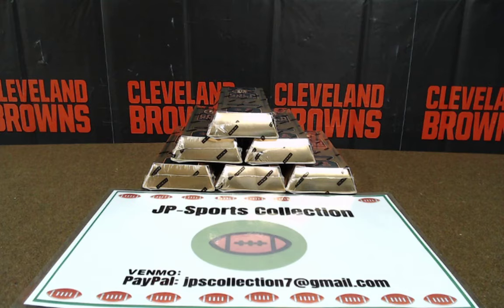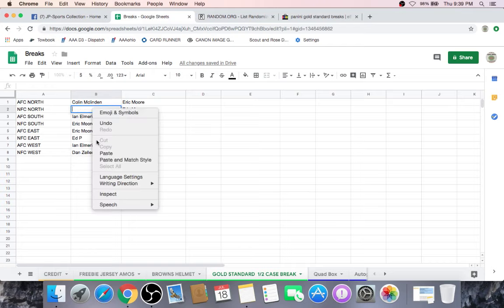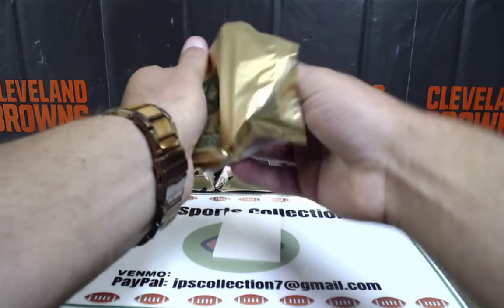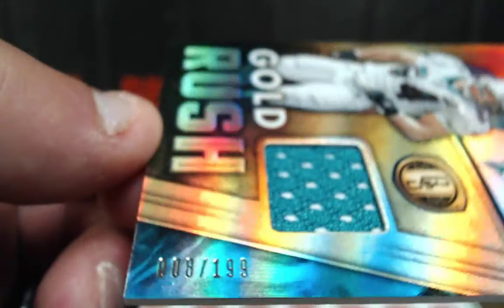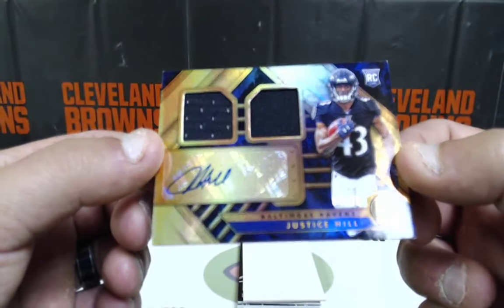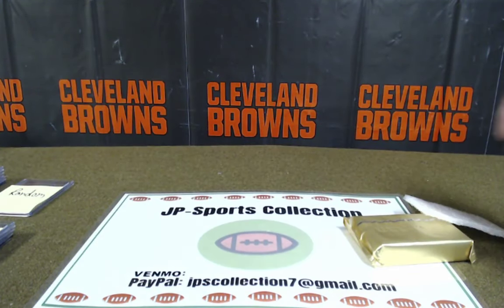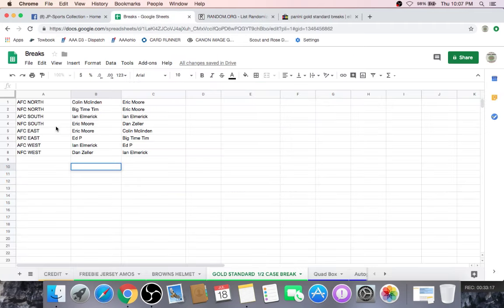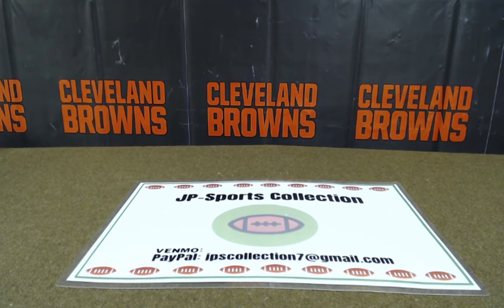2019 Panini Gold Standard 1/2 Case Break 7/18/19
2019 Panini Gold Standard 1/2 Case Break